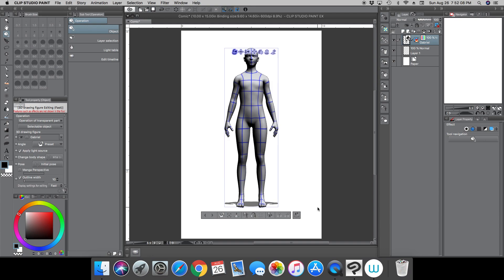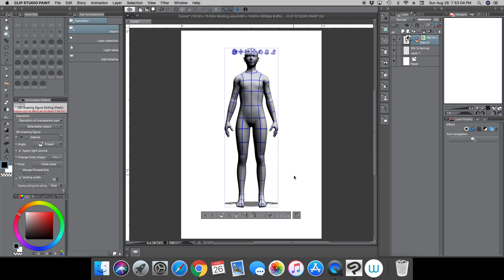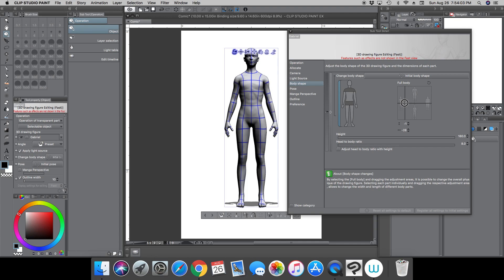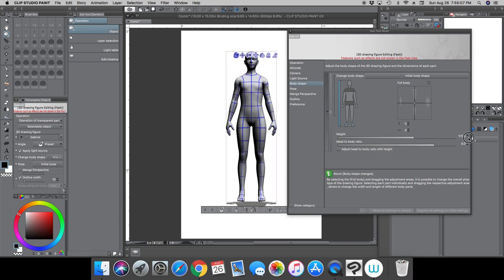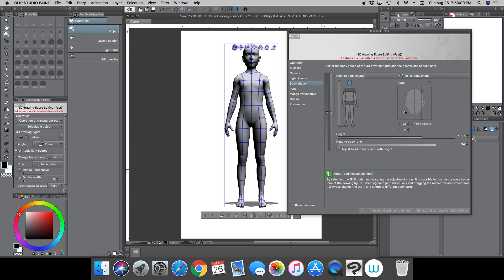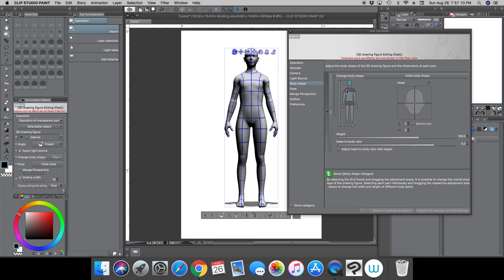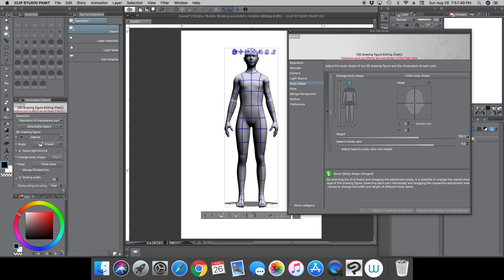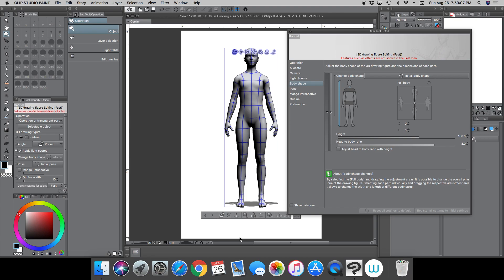[Clip Studio] How to Change 3D Model's Shape